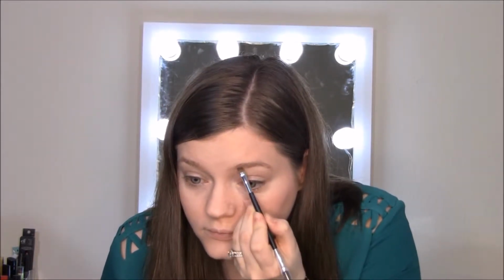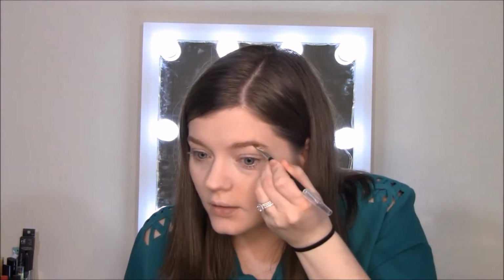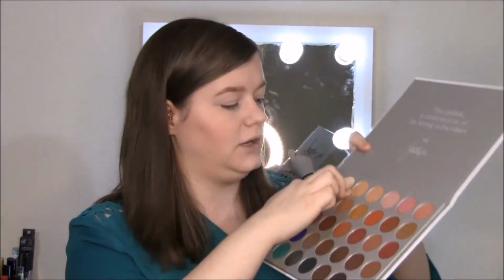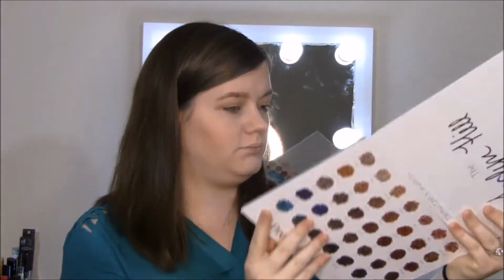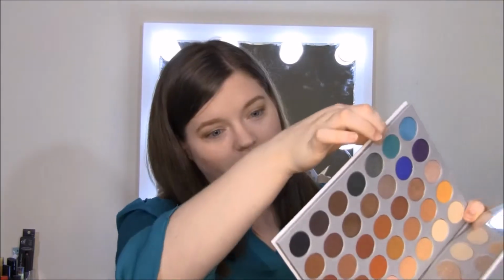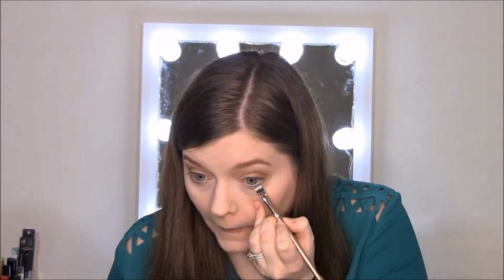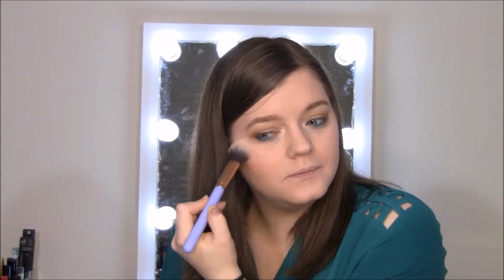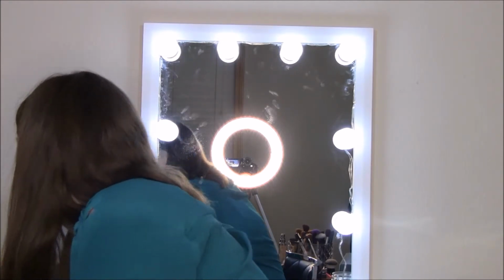The Beauty Owl: Morphe x Jaclyn Hill Tutorial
I created a warm orange smokey eye with a pop of blue! It's perfect for spring or summer. I am so in love with the Jaclyn Hill x Morphe palette! All products listed below!

Products used:
Brushes: Morpe M35, ABH
Foundation: Maybelline Better Skin
Contour: NYX Wonder Stick in Light
Maybelline Instant Age Rewind in Fair
Bronzer: Rimmel Sun Bronzer in 022
Blush: Dirty Little Secret in Kitty Pink
Brows: Anastasia Beverly Hills Brow Promenade in Soft Brown
Eyes: Too Faced Eye Shadow Insurance, Morphe x The Jaclyn Hill palette, Urban Decay 24/7 Glide Eye Pencil in Flip Side, Urban Decay Afterglow 8 Hour Powder Highlight in Sin
Setting Powder:  Nyx Compact Setting Powder
Highlight: Urban Decay Afterglow 8 Hour Powder Highlight in Sin
Mascara: Too Faced Better Than Sex
Lips: NYX Liquid Lipstick Lingerie in Embellishment
Setting Spray: Nyx Setting Spray